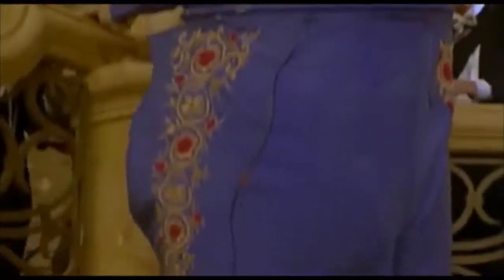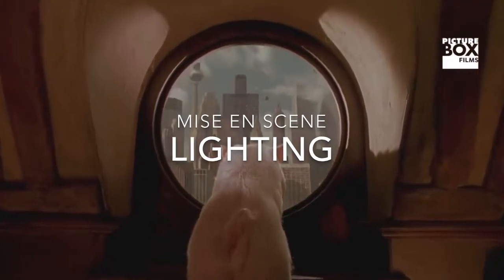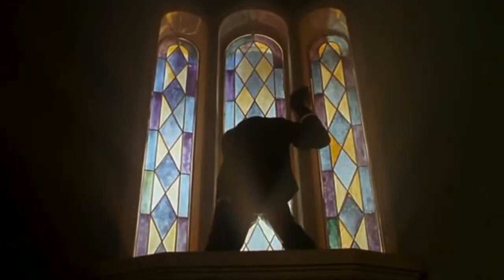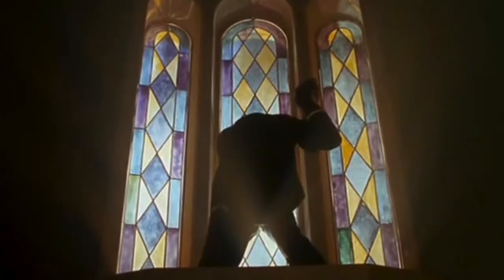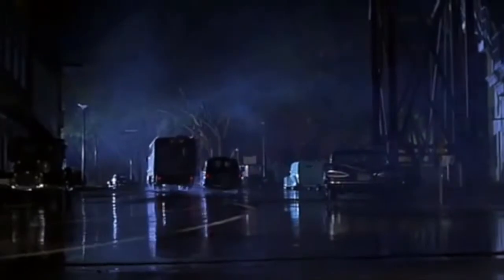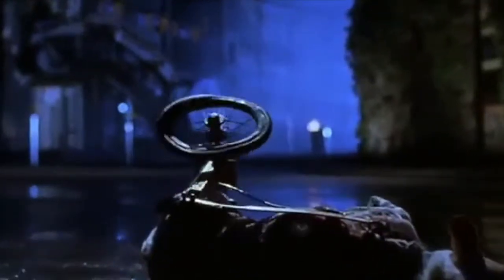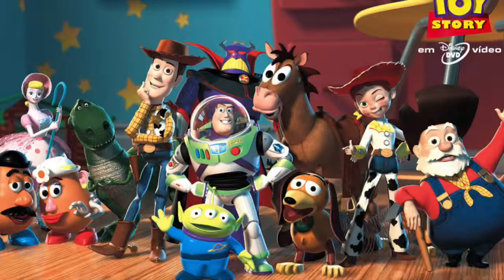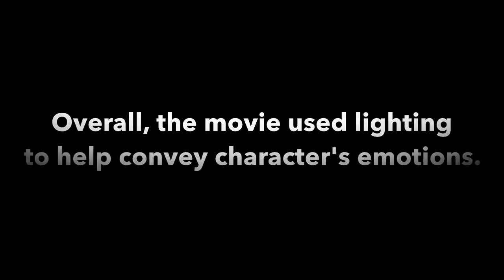Paul Mayo_Babe: Pig in the City_FINAL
Bolon's film experience class